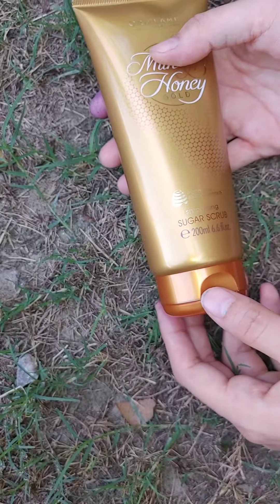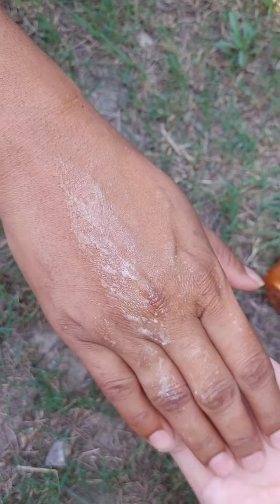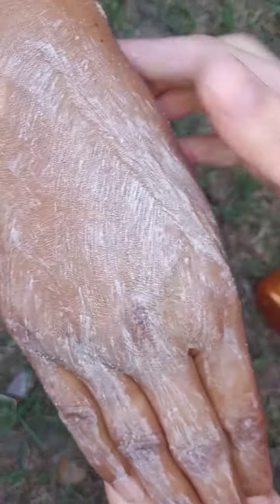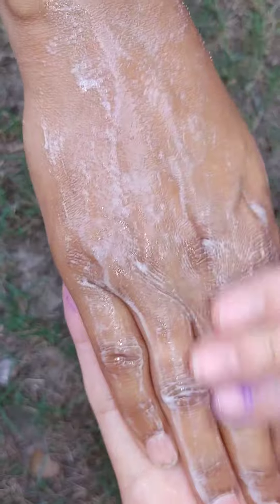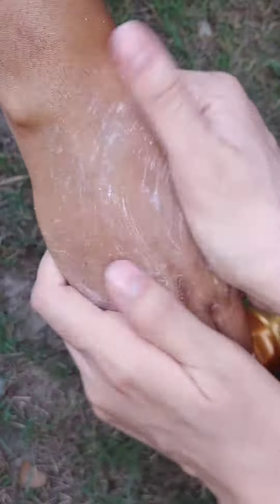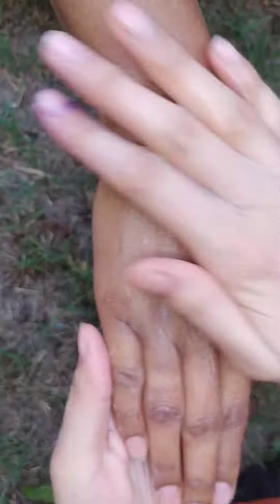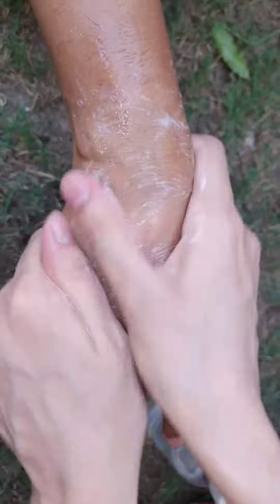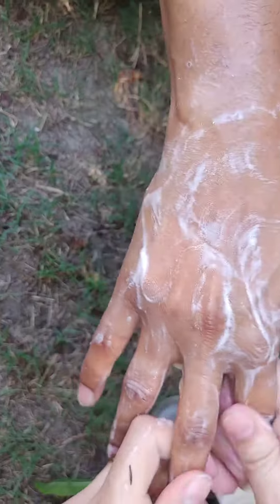Fresh review about Oriflame sugar scrub#viral#oriflame#oriflameskincareproducts#fypage#1million#like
Fresh review about Oriflame sugar scrub